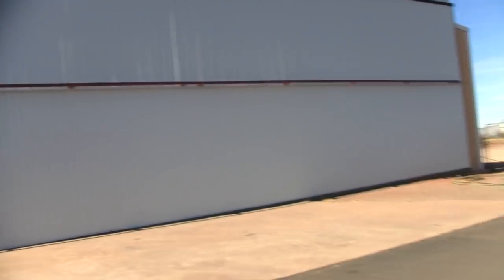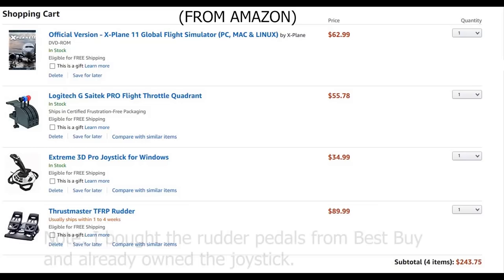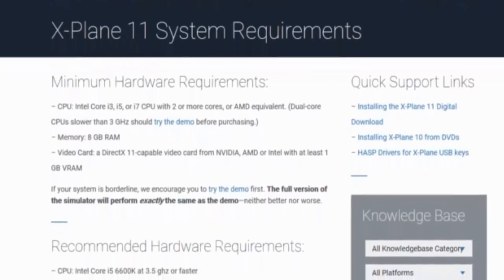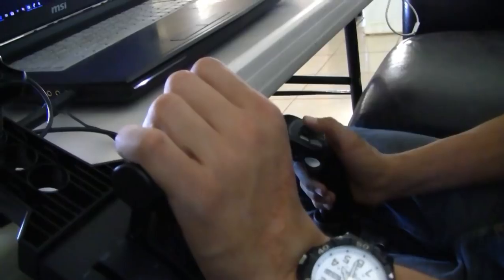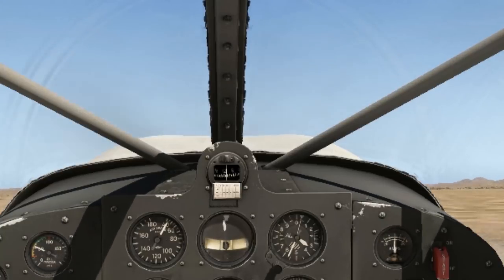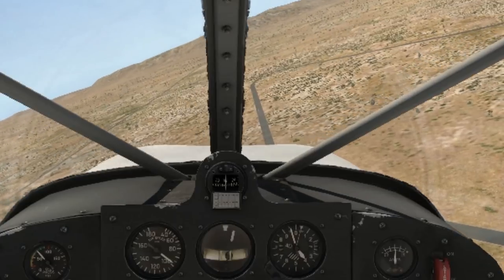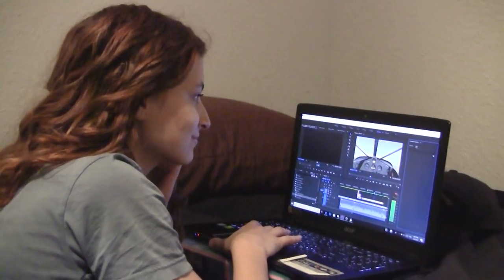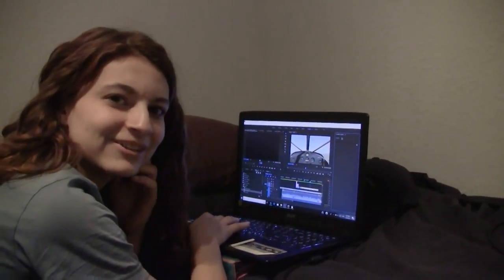Welcome to Van Horn! + A Different Kind of Flying. | Kitfox1000 Vlog 017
It was great to visit a new airport! It did seem a bit quiet though...

Nile McMillion
NileMcMillion(@)Gmail.com

Action Camera
SD Card
Drone Case